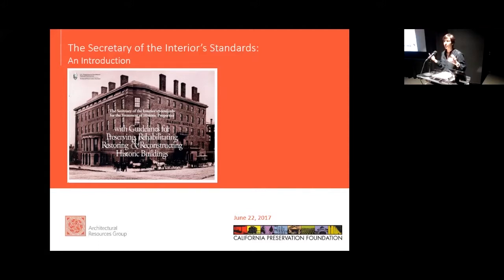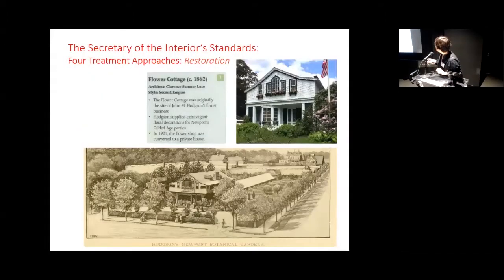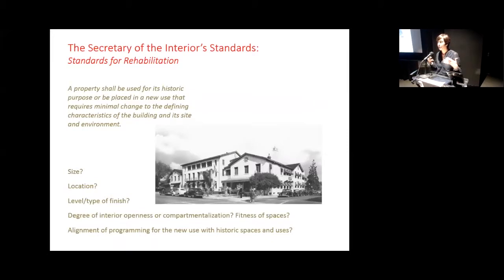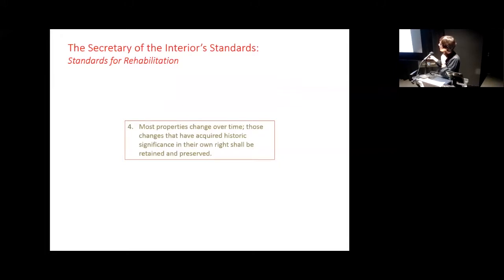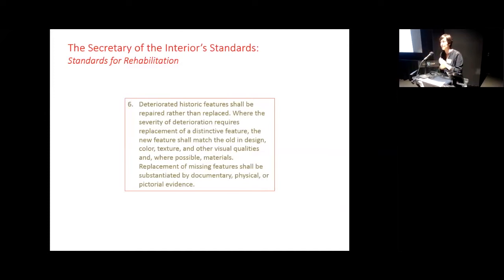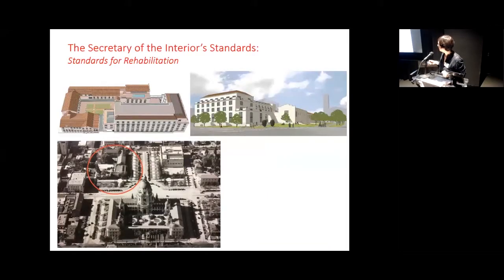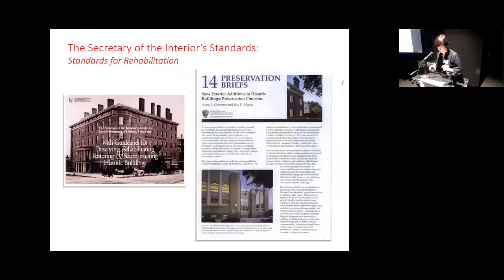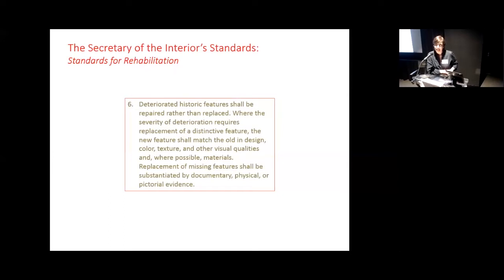Basics of the Secretary of Interior's Standards 1 - 10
Presented by Jennifer Trotoux on June 22, 2017 at Chapman University, Orange, California.